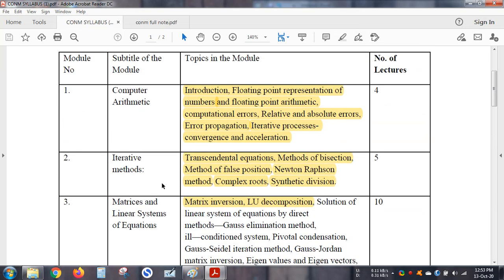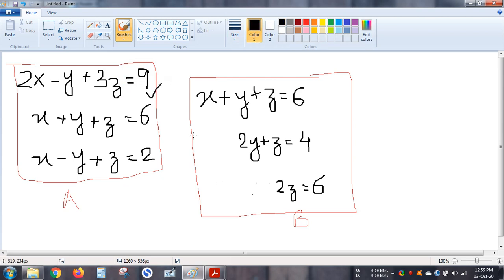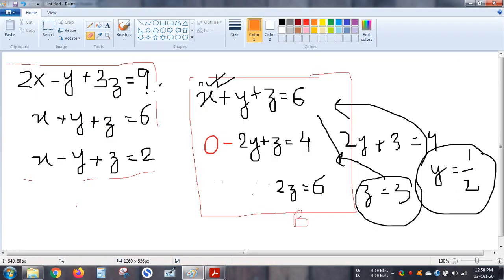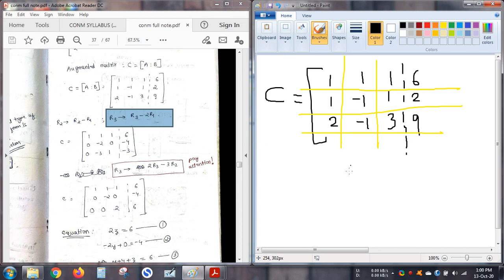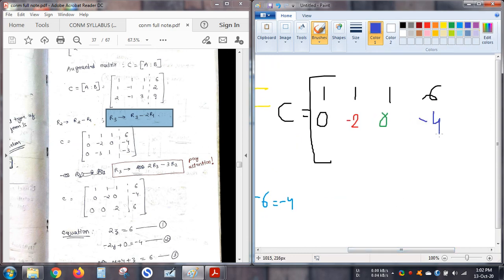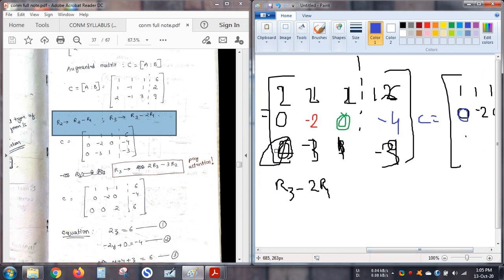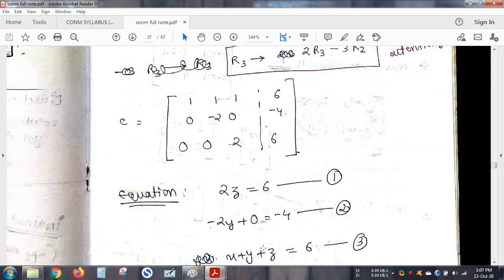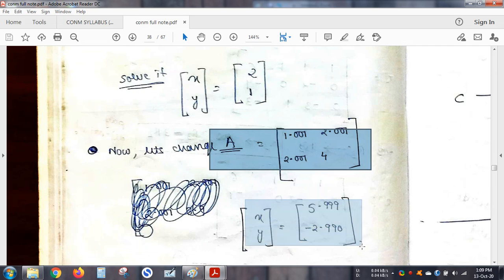Day 10 CONM Gauss Elimination & Ill well Condition